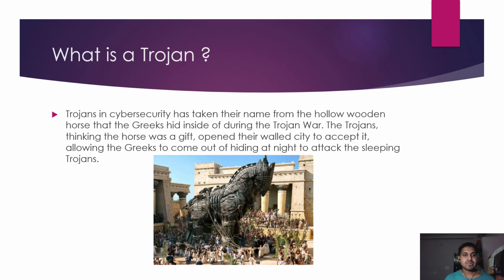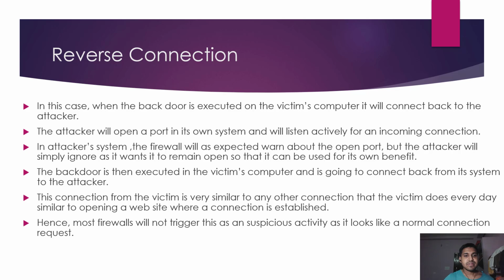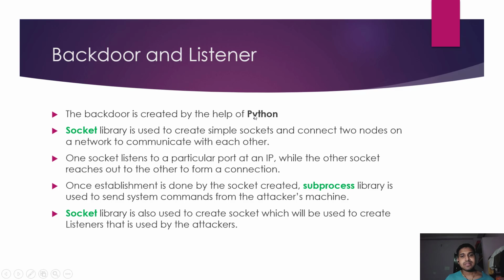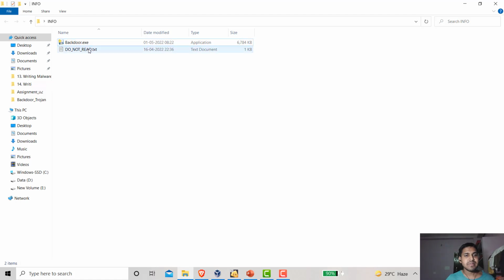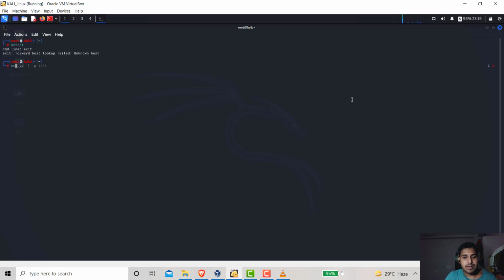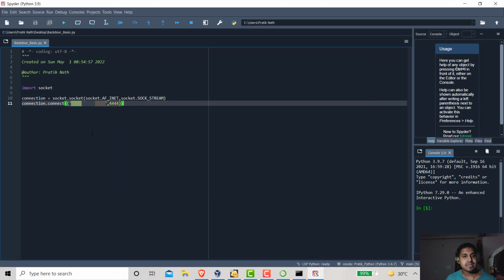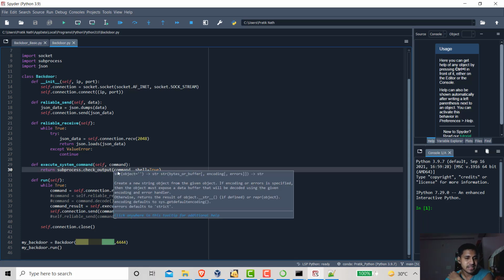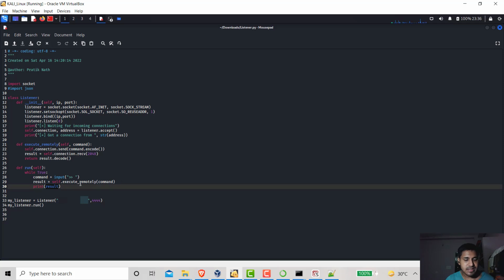Backdoor Trojan created using Python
A Trojan is a type of malicious code or software that looks legitimate but when allowed can take control of the victim’s computer and then can damage, disrupt, steal, or in general inflict some harmful action on the victim’s data or network.
A backdoor is a type of specialized trojan which when executed on a system would allow the attacker to gain full control over the system.
When we talk about a backdoor it has to be interactive i.e., communication must be established between the attacker and victim per which attacker can perform basic system command such as dir, ipconfig etc. for starters.